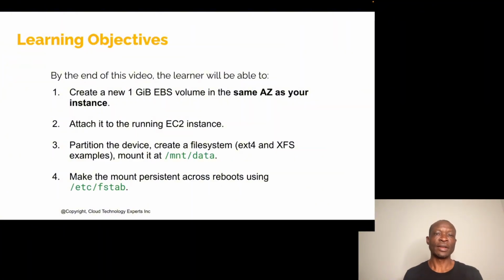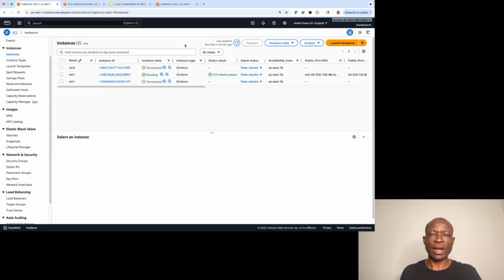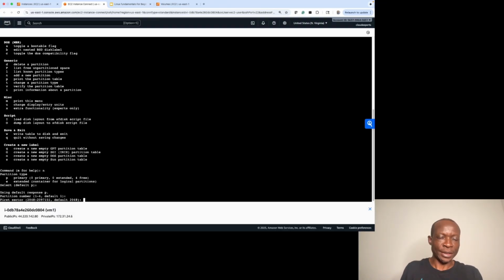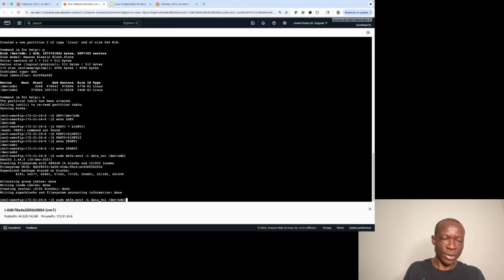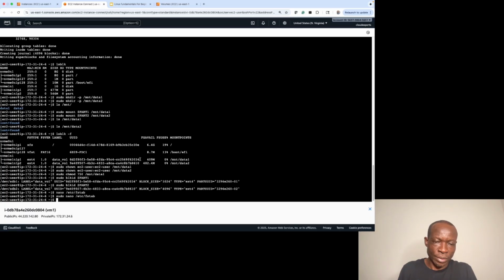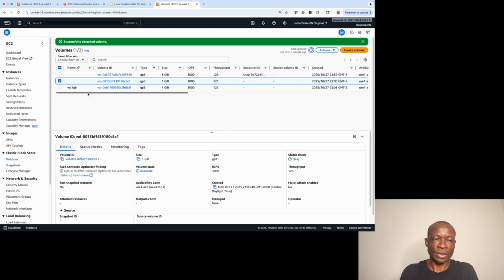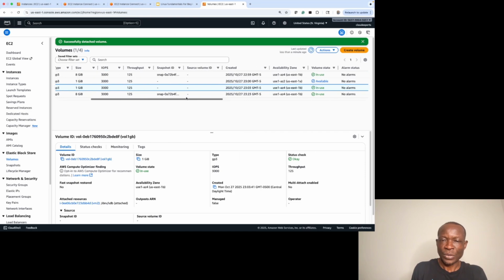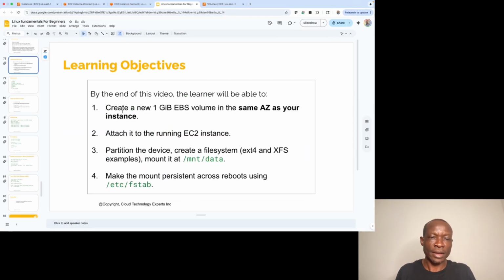Linux Fundamentals | Create, Format, and Mount block devices like EBS on EC2 Step-by-Step”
What you’ll learn in this video:

How to create an EBS volume in AWS Console and CLI

How to attach the volume to your EC2 instance

How to identify the device (/dev/xvdf or /dev/nvme1n1)

How to partition with fdisk

How to format with mkfs.ext4 or mkfs.xfs

How to mount and make it persistent using /etc/fstab

Environment Used:

Amazon EC2 (Amazon Linux / RHEL 10)

AWS CLI

Linux shell utilities: lsblk, parted, mkfs, blkid, mount, and df

Ideal For:

AWS & DevOps beginners

Red Hat EX200 candidates

SysOps & Cloud Administrators

Anyone building hands-on AWS cloud skills